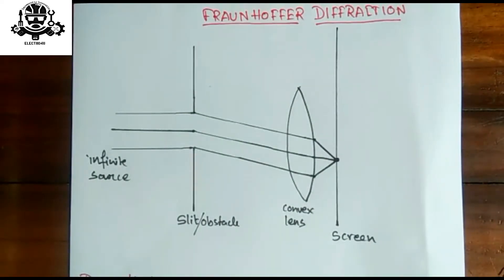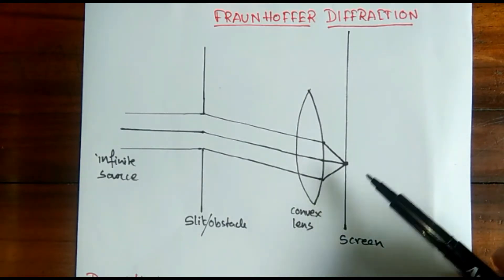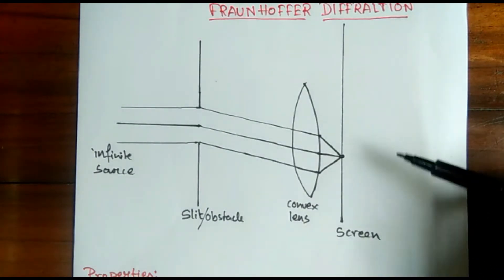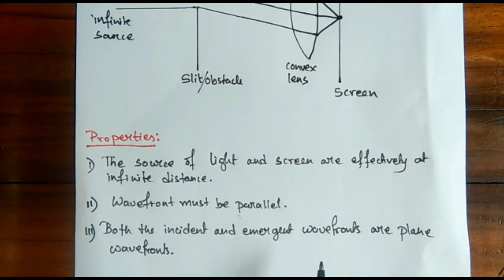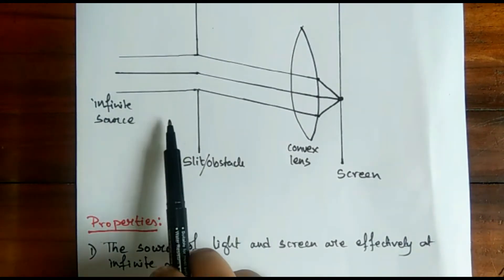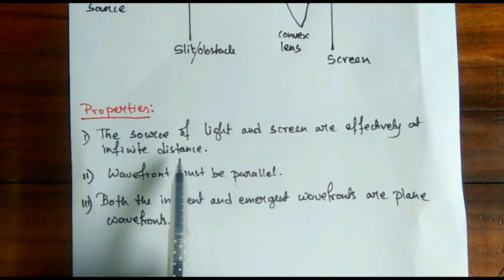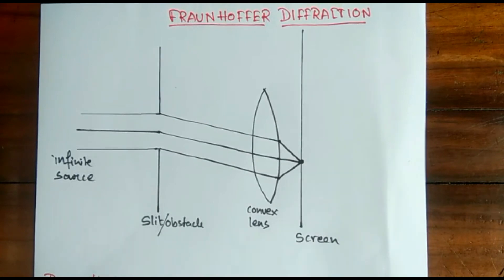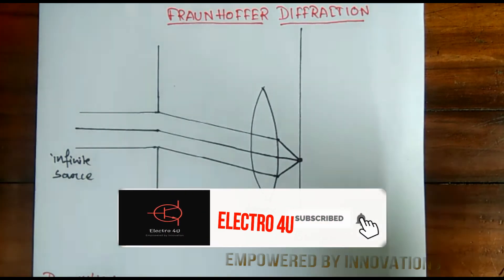🔥Fraunhofer diffraction due to single slits (circular aperture) in English || B-Tech | BSC 1st year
it is also usefull for
12th , Bsc 1st yr  , B-tech 1st yr
fraunhofer diffraction,
fraunhofer diffraction due to circular aperture,
single slit diffraction,
fresnel diffraction,
fraunhofer diffraction due to single slits,
diffraction of light,
diffraction at a single slit,
engineering physics aktu,
technicalphysics,
physics for bsc 1st year
videos Description
Our channel brought you about brief information about Engineering physics and learn  with Krishitija saha by  Eelectro4u.in

👉 Theory prepared by:- Er.Krishitija saha
👉 Describe by:-Er.krishitija saha
👉 join Google class for the test :-

👉Thumbnail Designed By:- Bandey Srivastav

🌀 ( playlist of engineering physics  )

🌀 ( playlist  of C-programming language  )

🌀 ( playlist  of python programming language  )

engineering Mathematics
🌀 ( playlist  of engineering Mathematic )

Basic Electrical
🌀 ( Basic Electrical lecture)

Electronic and Measurement
🌀 ( Electronic  And Electronic  Measurements  lecture)

Robotics or Projects
🌀 ( power supply  )

🌀 ( Analogue project videos )

Ardunio project
🌀 ( Ardunio Project videos)

general pc information
🌀 ( general pc information videos)
Don't Forget To ::

  ____::Follow Me On Offical Organization ::_____

Hey Guys
 This is Mr. Balmiki Kumar Mandal, I Hope You Like My Video, if You Like So Please Don't Forgot To___         : :